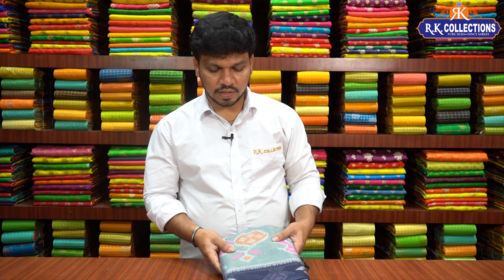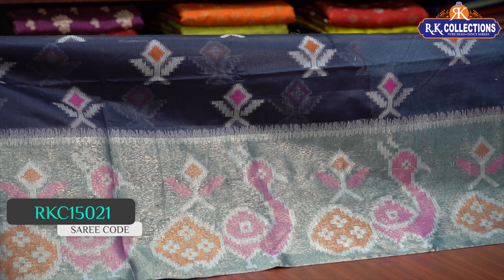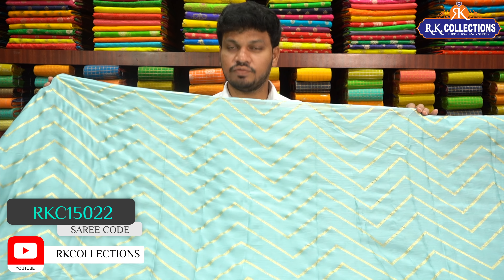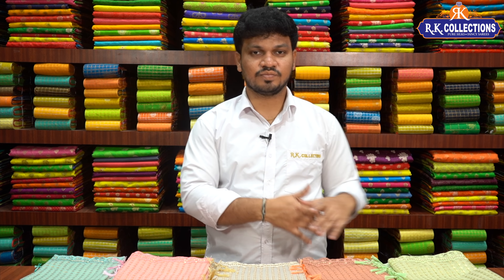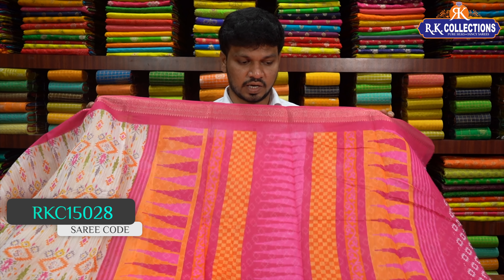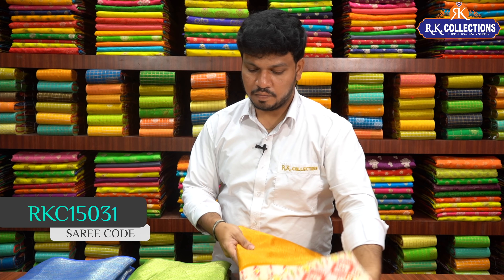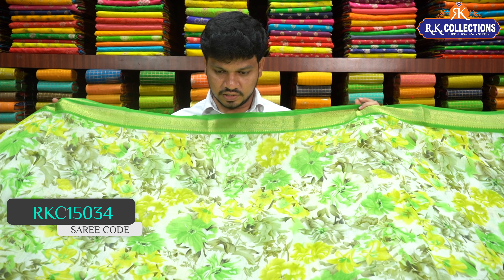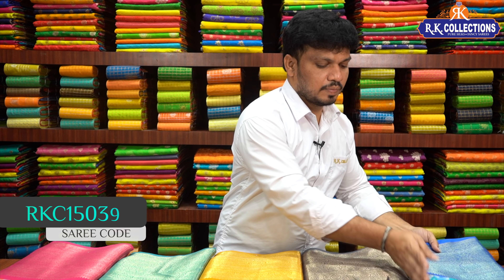PettuBadi Sarees@Rkcollectionssarees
𝐎𝐑𝐃𝐄𝐑 𝐏𝐑𝐎𝐂𝐄𝐒𝐒
1. Kindly check the code being displayed on the screen while showing the saree
2. Click on the link of a particular code that is given in the description box. That will directly take you to the page your favorite saree
3. Add your saree to the cart and checkout.

𝐎𝐮𝐫 𝐒𝐭𝐨𝐫𝐞𝐬
Our Stores are Located At :

R.K. Selections